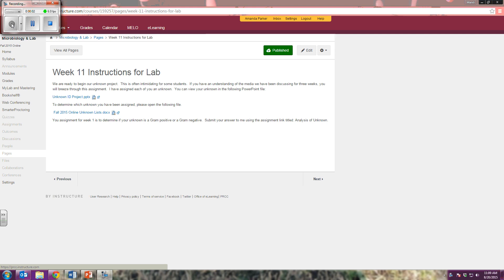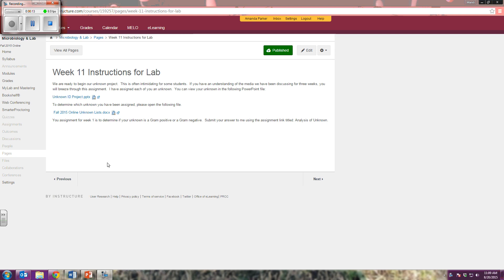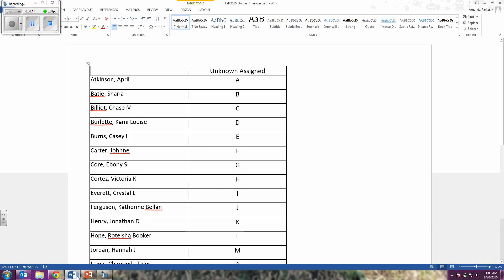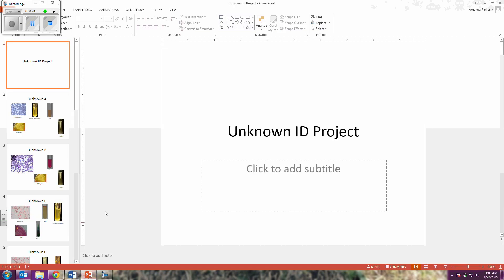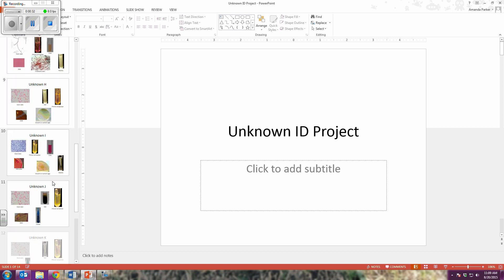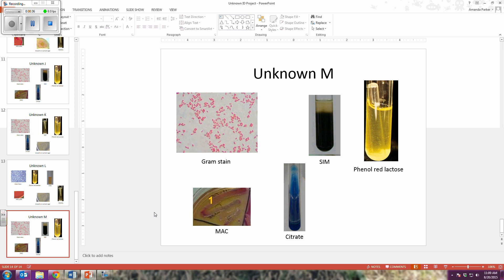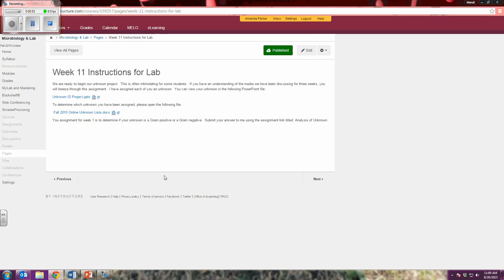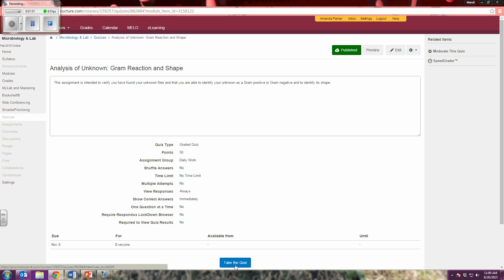Online Microbiology Lab - Analysis of unknown gram stain explanation